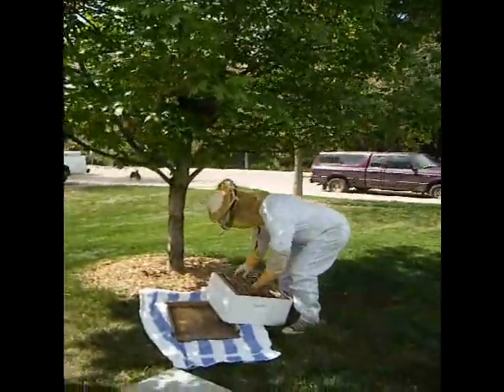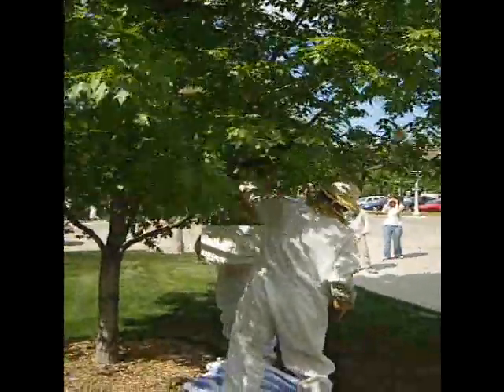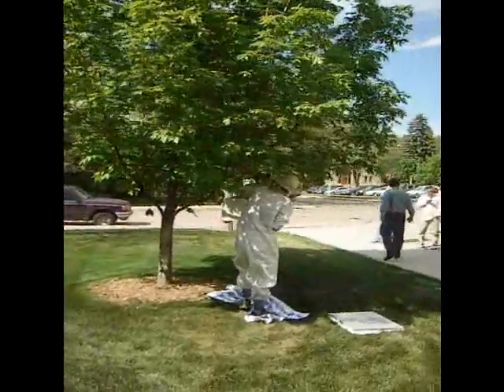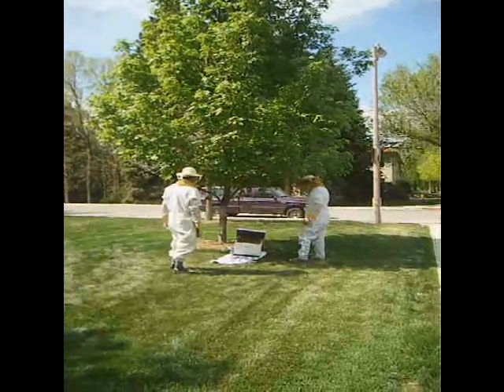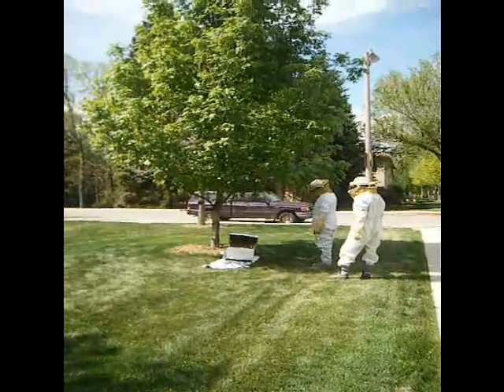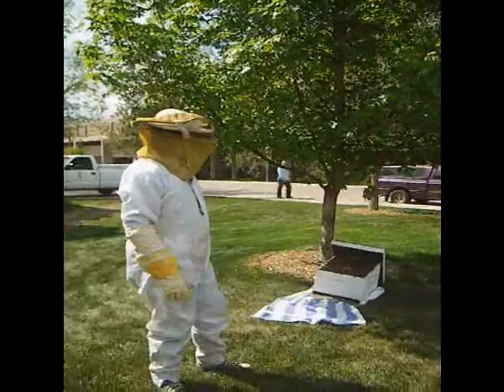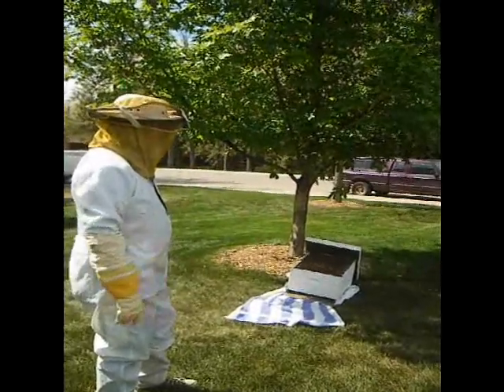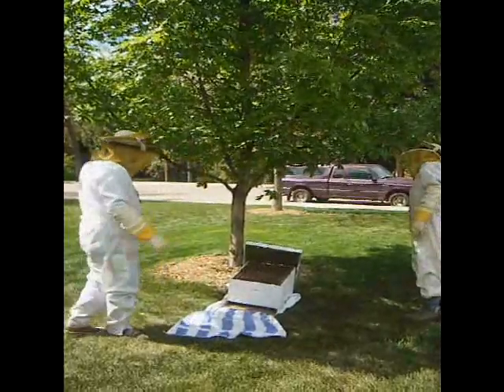Removing a Bee Swarm at CSU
Dr. Cranshaw and Dr. Norton remove a bee swarm found on the CSU campus during the spring of 2007.